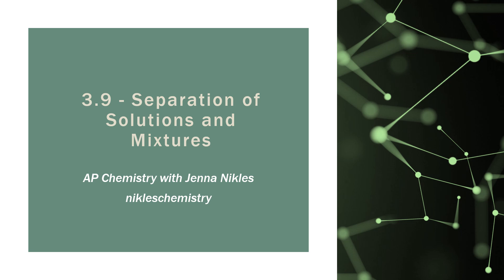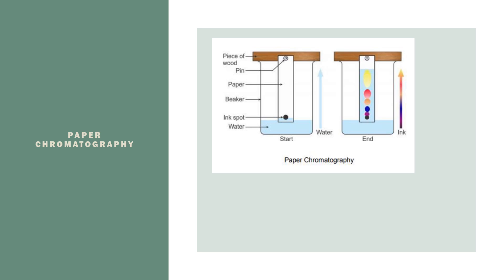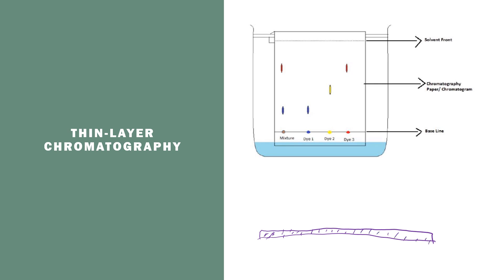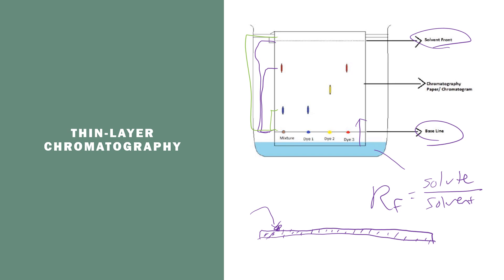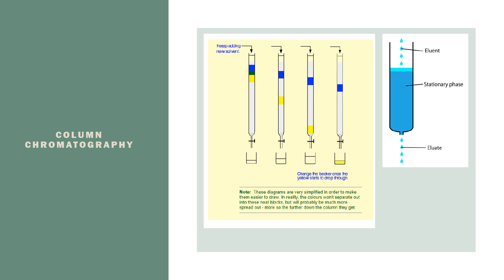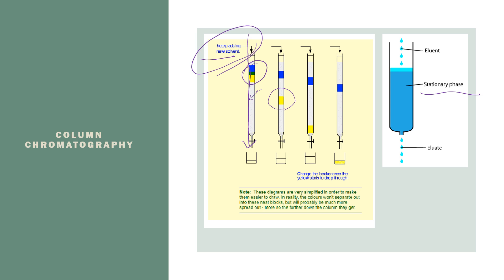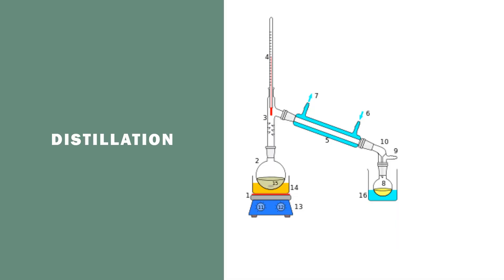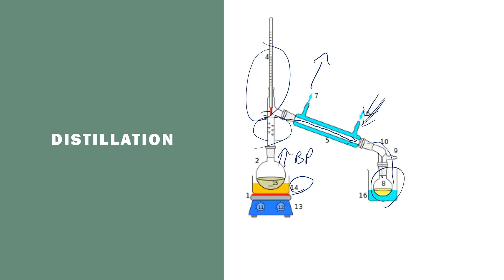AP Chemistry 3.9 - Separation of Solutions and Mixtures